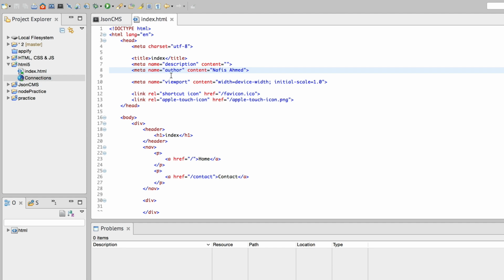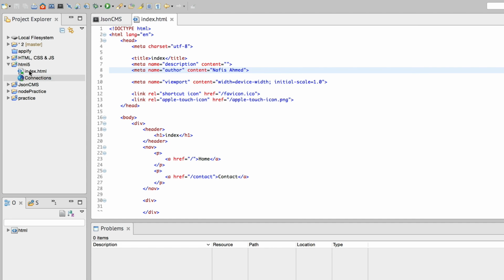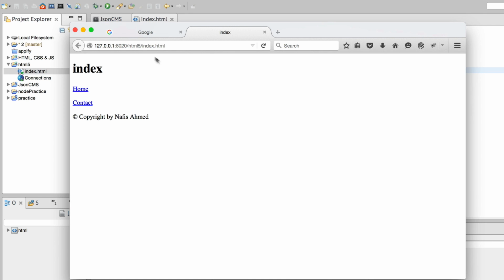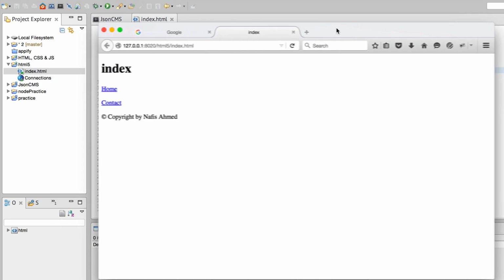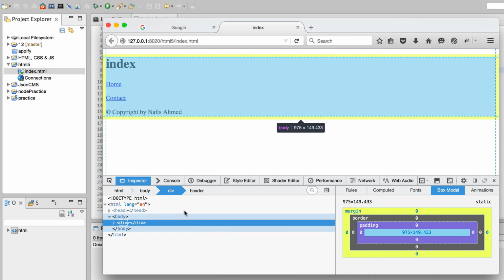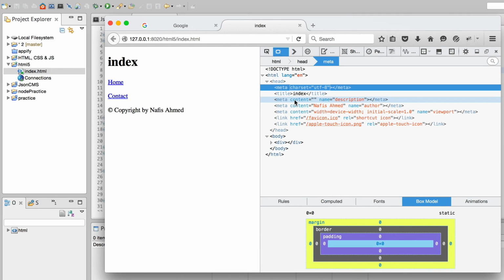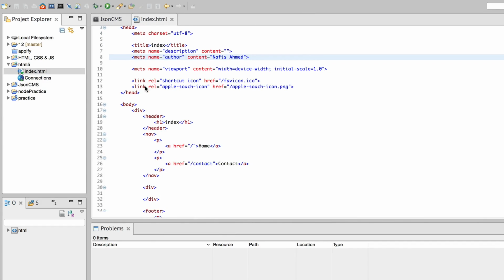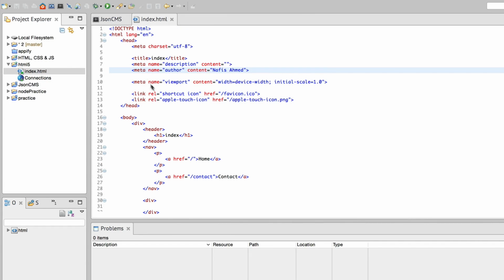HTML5, CSS3, JavaScript | Understanding Metadata | Chap-3 | Part-4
Meta tags provide data or information implicitly to the browser and to search engines' web crawlers but they don't essentially effect the display explicitly.